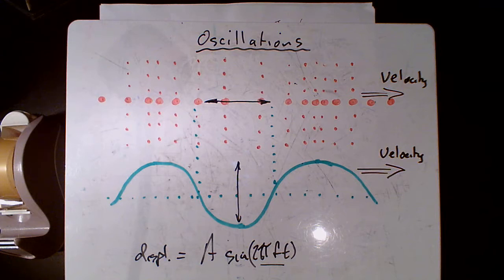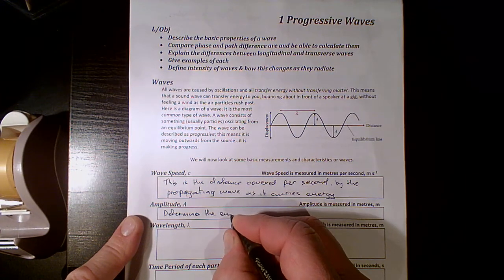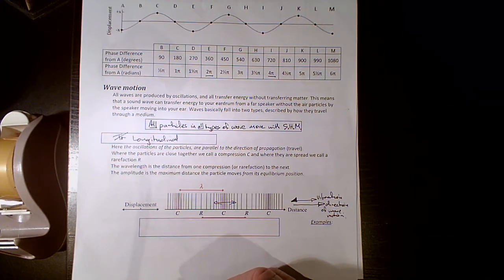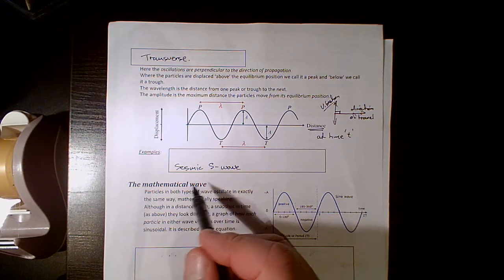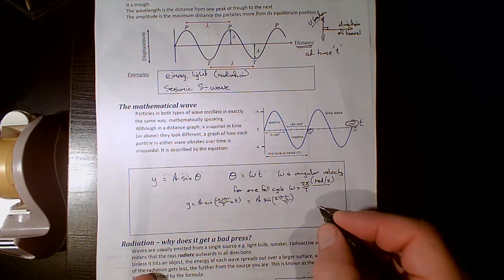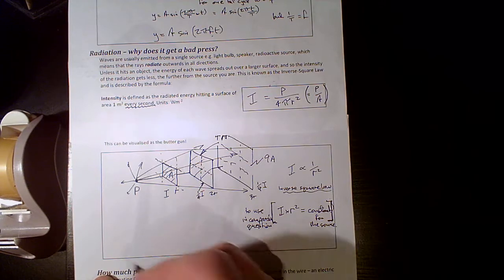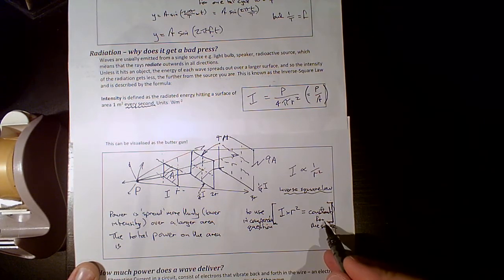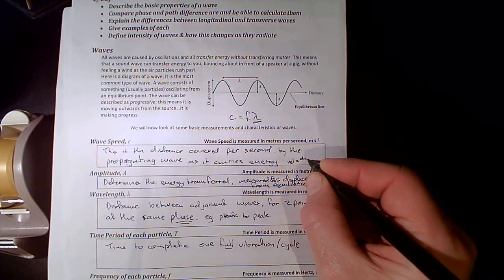Chapter 9 Section 1 - Properties of Waves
This is 2-3 lessons worth of ideas about waves, from a revision of the terminology used to describe waves, and the other factors that affect the energy carried by waves, such as intensity.

Watch this to complete your notes but you really need to watch the videos of the concepts as these notes do NOT tell the whole story...they are a summary of some ideas.